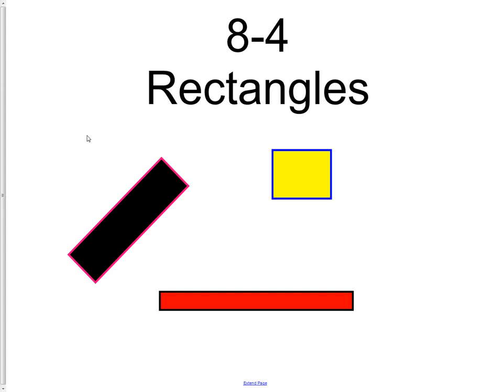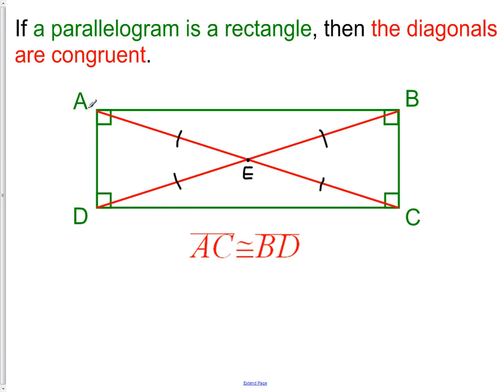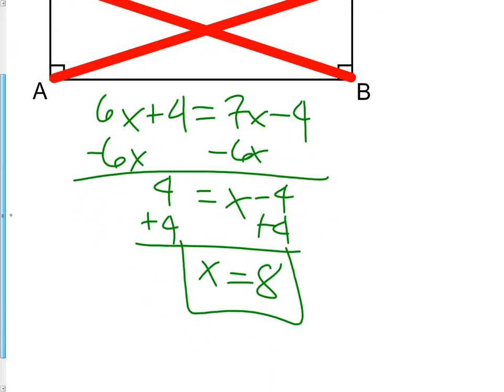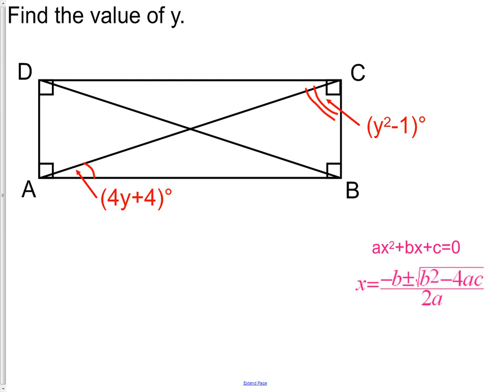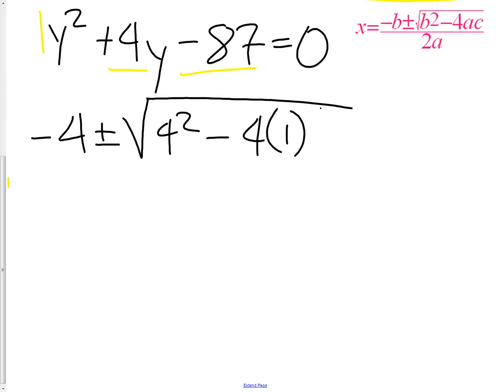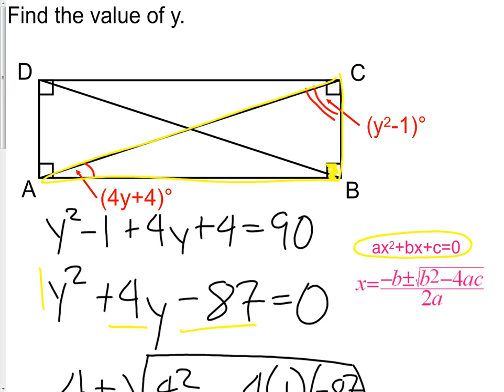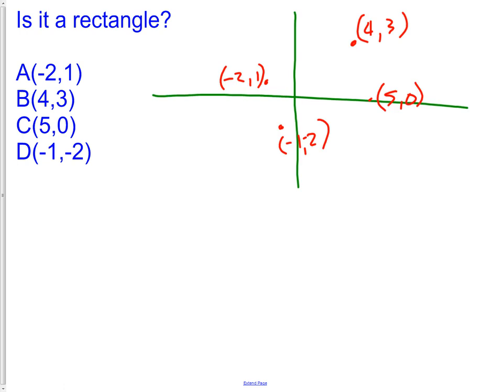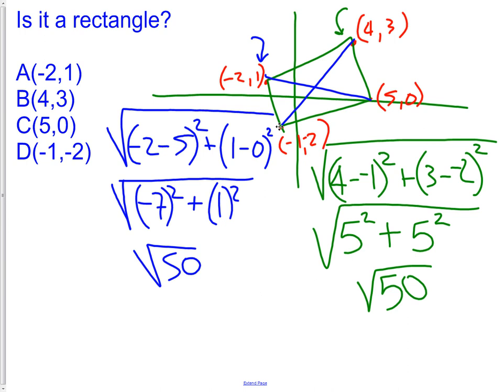8-4 Rectangles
Diagonals Congruent, 4 Right Angles